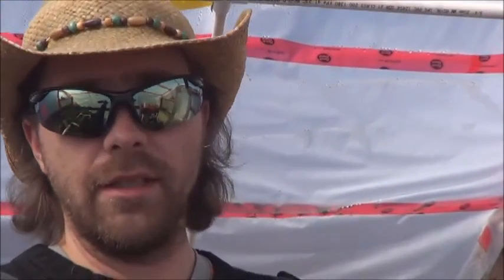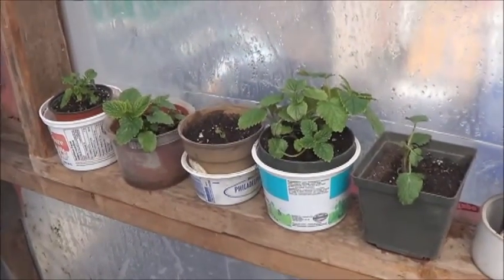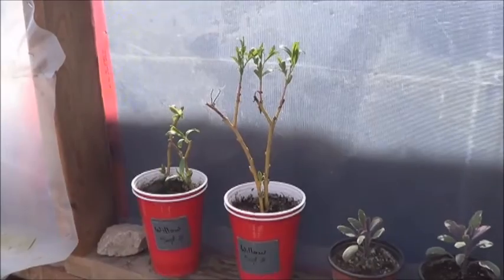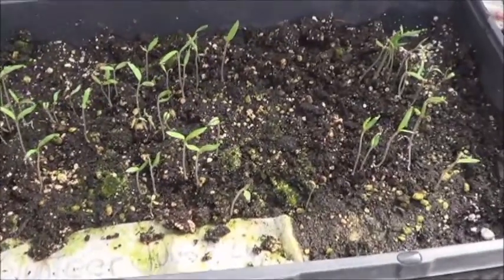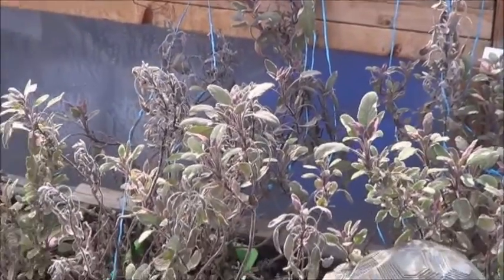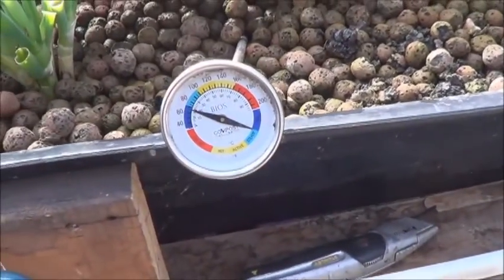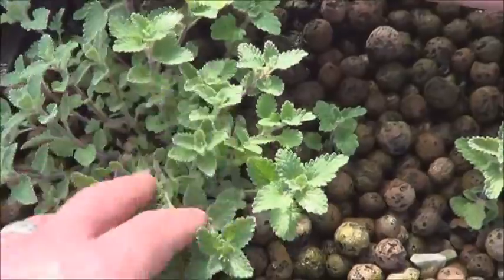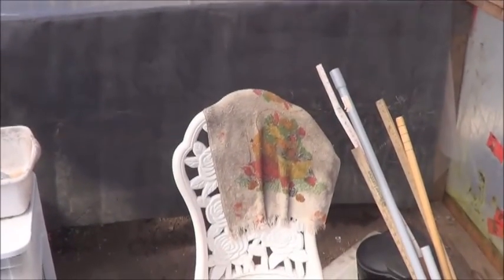Tenth Day of Spring in my Aquaponic Greenhouse 2014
Well, March 31 marks the 10th day of spring in my part of the world and I'm LOVING it!  The days are getting that little bit warmer, when the sun is out, and the plants that made it through the winter are in their glory.  I'm not feeding the fish very often yet as I want to give the bacteria some time to recover but the waste that is leftover from the winter should convert quickly and allow for some great growth.  At least that's what some of my plants are suggesting ...
I have a few clones of various plants sitting in the windowsills and I still have those fruit and nut tree cuttings around but I'm not sure how much longer those will be there.  Not looking too good for them.  Anyway, my tomato seeds that I saved from last year are sprouting very nicely, which I guess proves the theory of mold free tomato seed saving!
The plants in the AP beds are looking wonderful, I'm very excited for this springs growth.
& Happy Harvests to you!